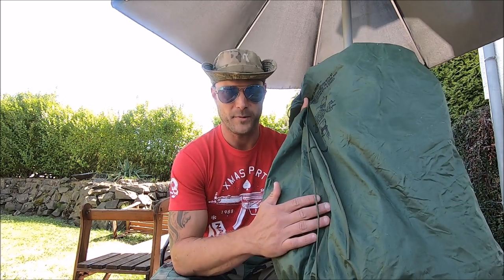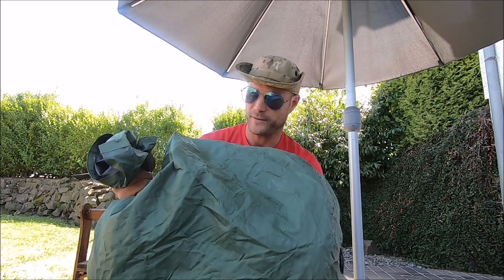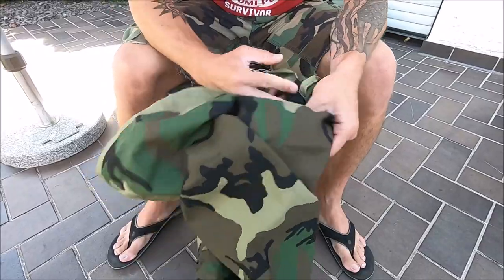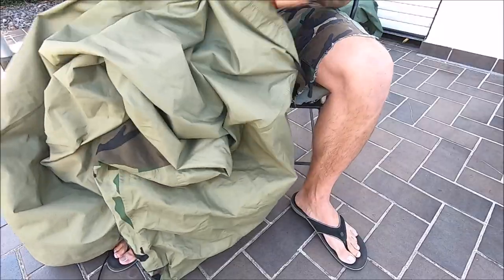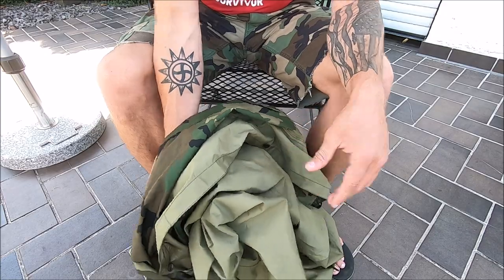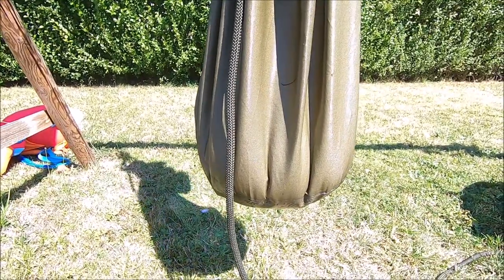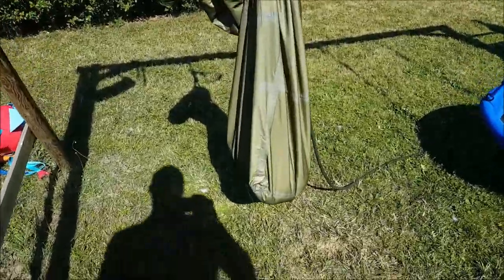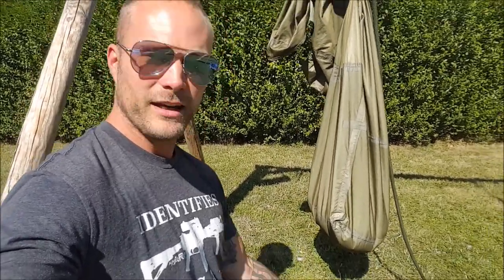The Modular Sleep System Bivy